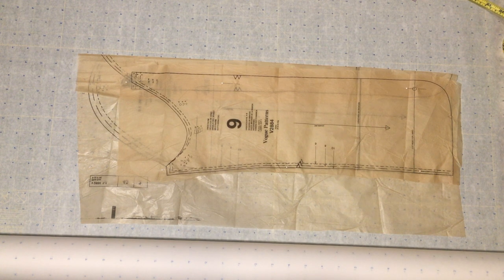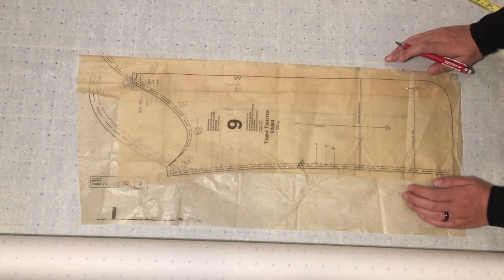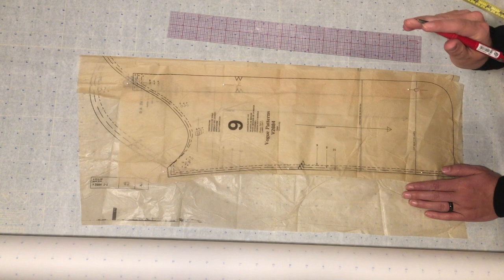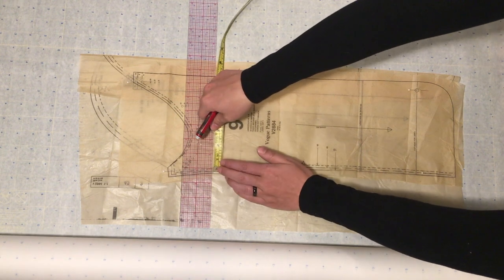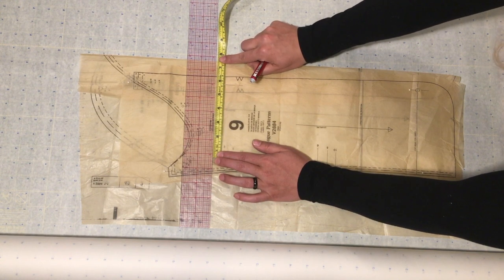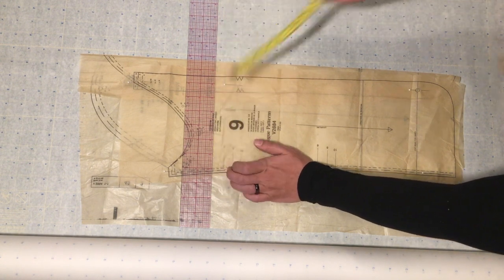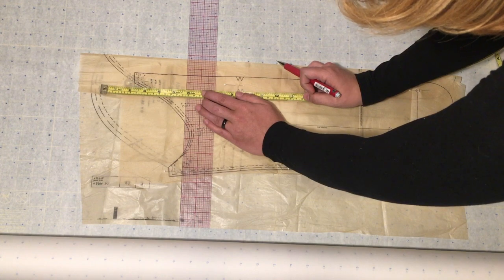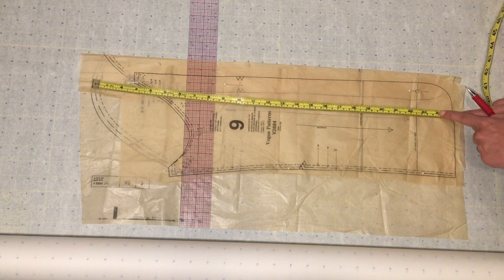Measuring a Vintage Vogue - Sleeve